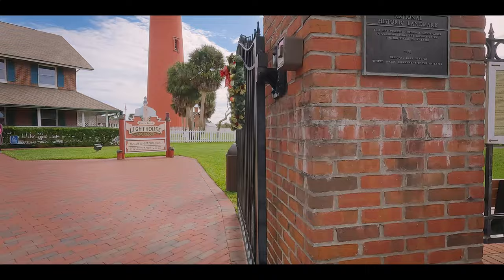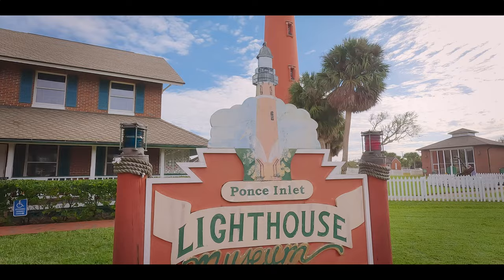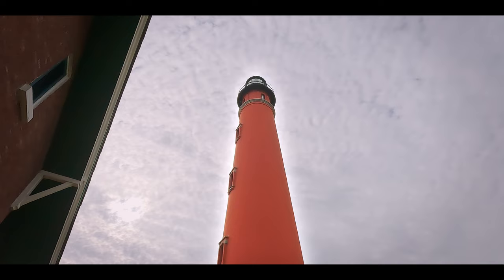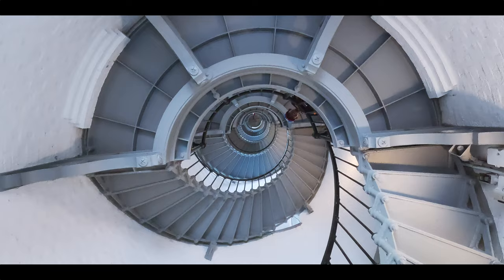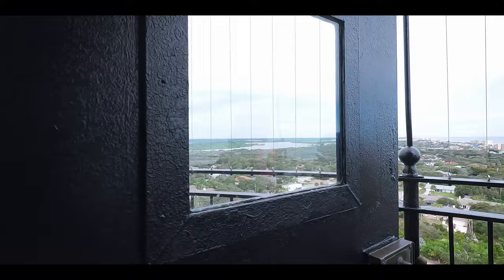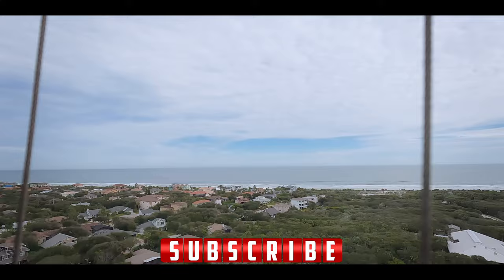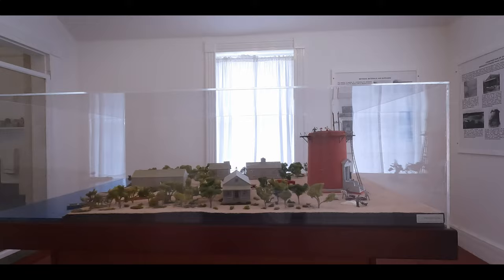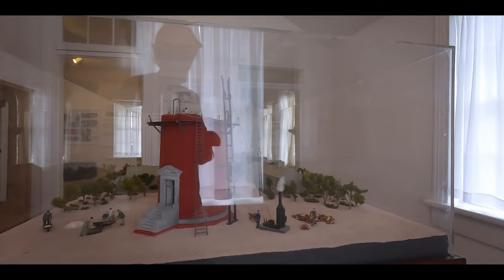Ponce de Leon Inlet Lighthouse & Museum | Florida | 4K Cinematic Vlog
Experience the allure of the Ponce de Leon Inlet Lighthouse & Museum in this enthralling YouTube video. Step into the shoes of history as we take you on a virtual tour of this iconic lighthouse and museum. Learn about the remarkable journey of Juan Ponce de Leon, the intrepid explorer who left an indelible mark on Florida's history. Ascend the spiral staircase to the top of the lighthouse and witness the breathtaking views that guided countless ships to safety. Immerse yourself in the museum's captivating exhibits, which showcase artifacts and stories from the past. Join us as we unravel the captivating tales of the Ponce de Leon Inlet Lighthouse & Museum!